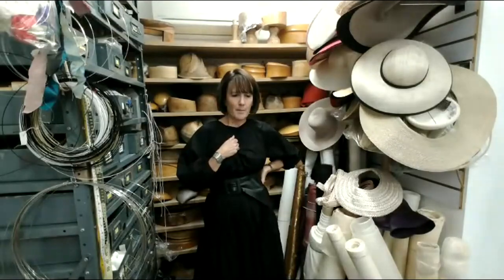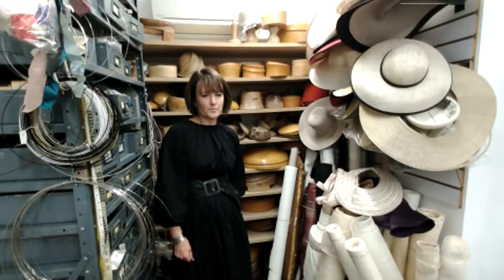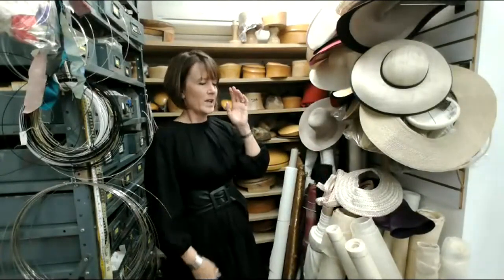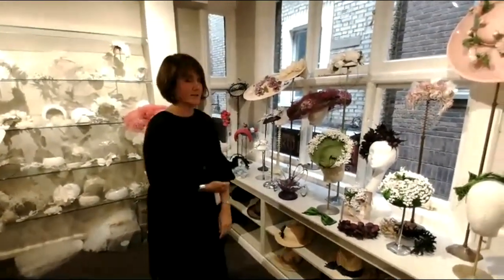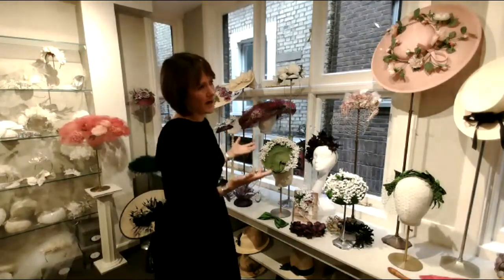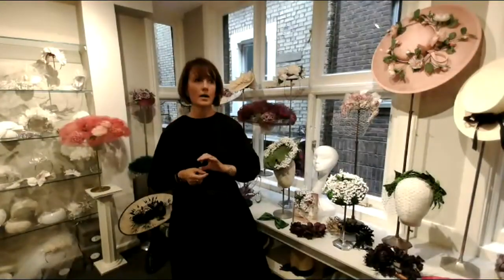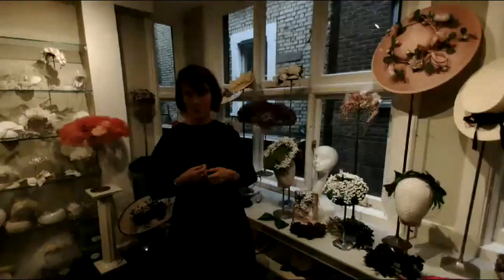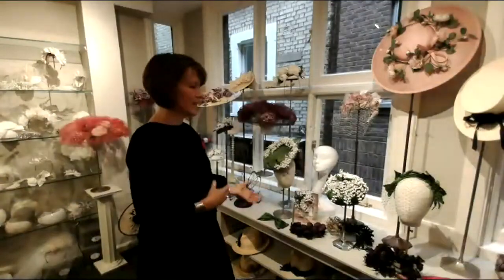Rachel Trevor Morgan - Create Day 2021 Livestream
Over 30 years, Rachel Trevor-Morgan has built a thriving and successful business. Rachel operates from her atelier in London St James’s where she delivers private client commissions. Her mission is to provide her clients with the perfect hat or headpiece. She is renowned for her beautiful handwork and design resulting in the glamorous, feminine elegance on which she has built her reputation. Her success arises from a passion for her craft, and an understanding of the balance required for a hat to flatter and finish an outfit. In January 2014 Rachel was granted the Royal Warrant for HM The Queen.